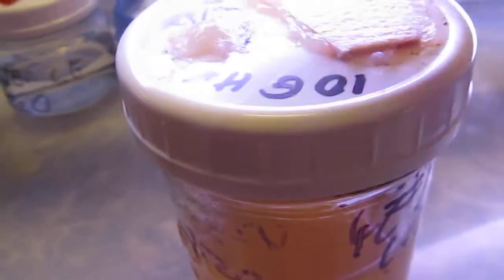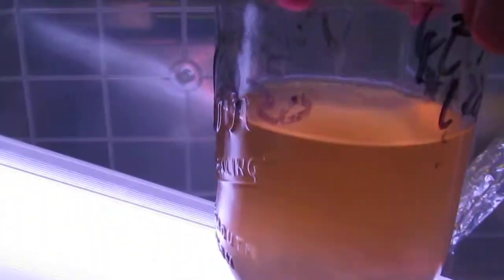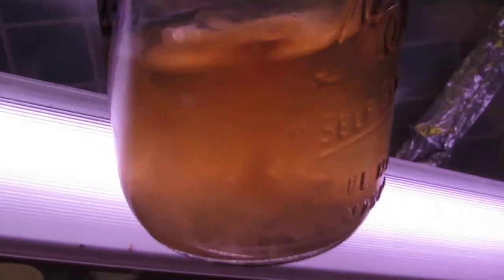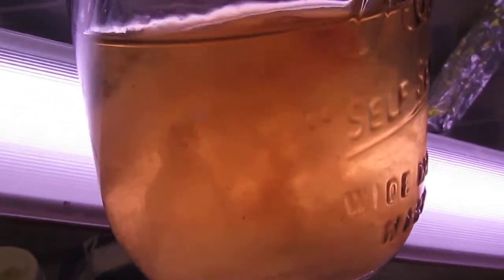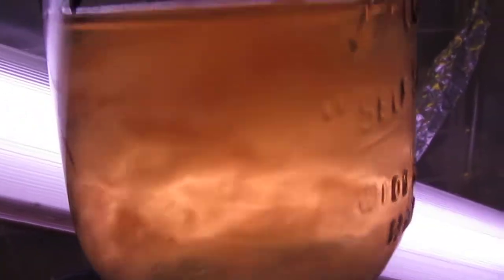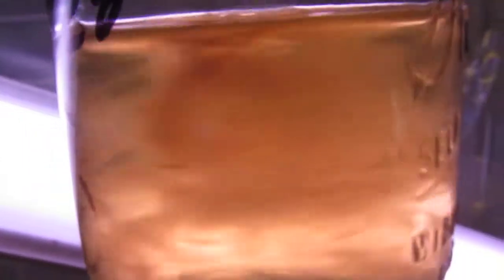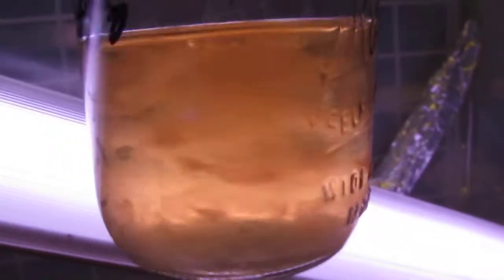How to tell a good jar of mycelium from a bad or contaminated jar in liquid cultures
Learn how to tell the difference between healthy clean mycelium in a liquid culture, and a contaminated jar.
The LC in this video is made with 4ML (4%) honey (and 96ML H2O), so it naturally has a bit of an orange tint to it. That's normal and is NOT a sign of contams. (and the light is also more toward the orange end of the spectrum as well.) Karo syrup in the same ratio will yield a less colored, more transparent 'broth' for the myc to grow in.